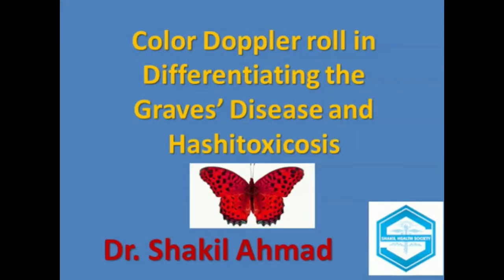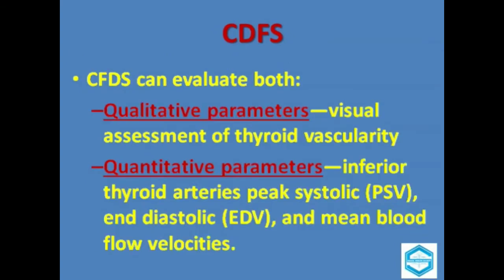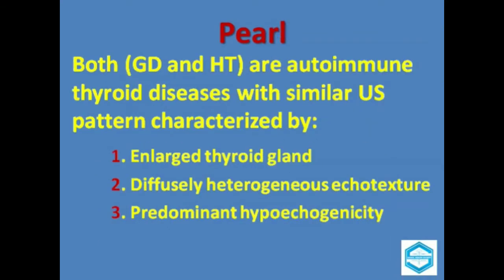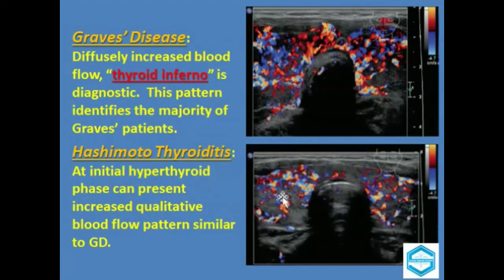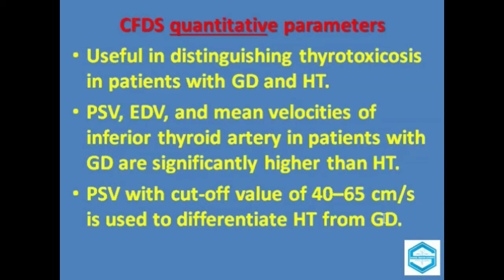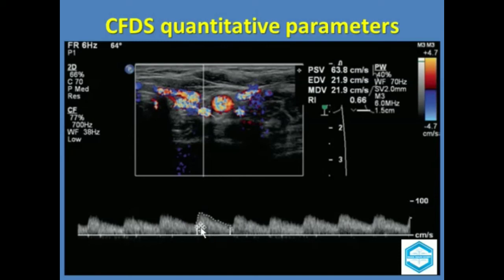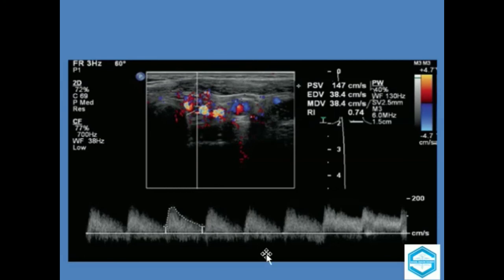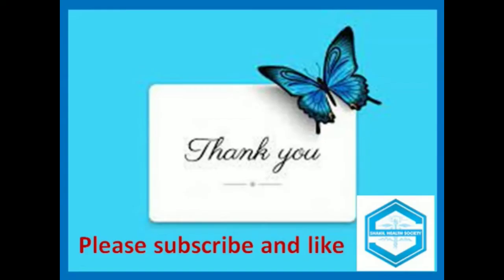Color Doppler Roll in Differentiating the Graves' disease and Hashitoxicosis